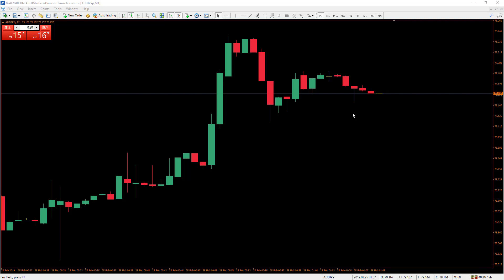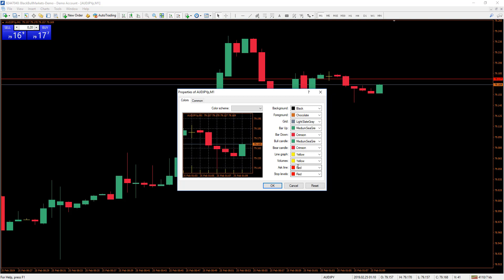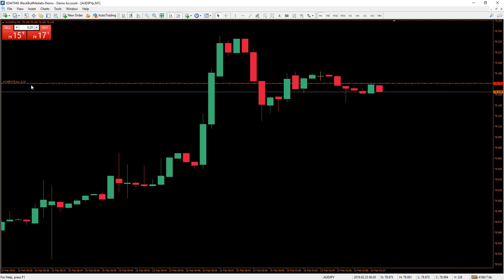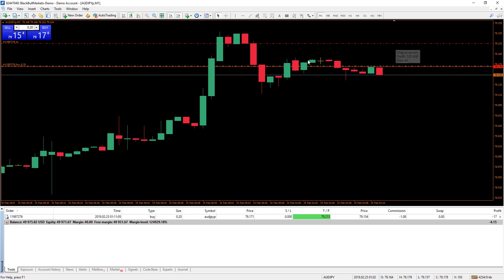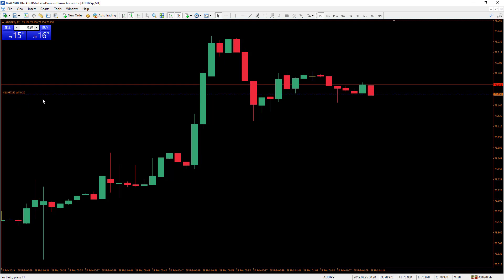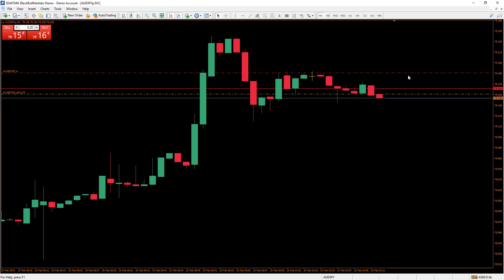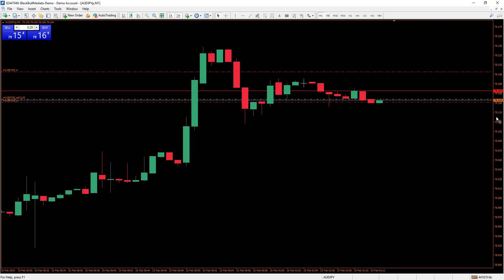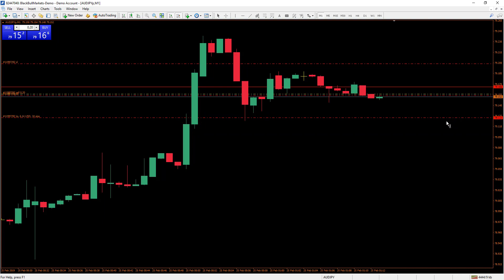What is the Spread in Forex? | BlackBull Markets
● In this video, Philip breaks down what a spread is and how it works for your trading in MT4.